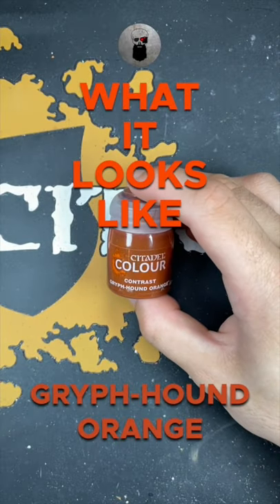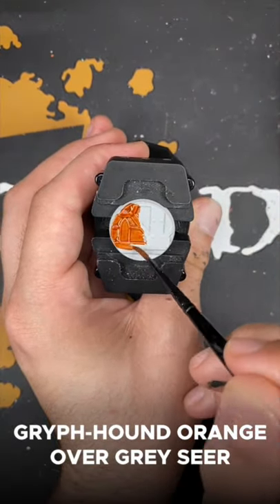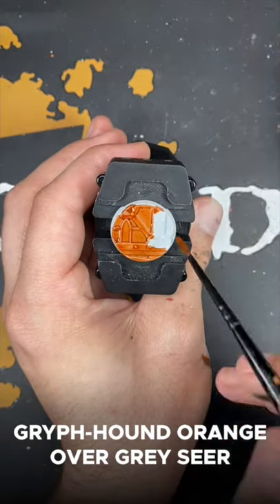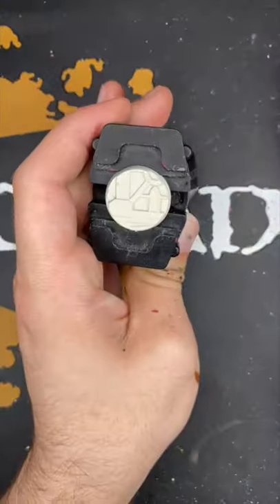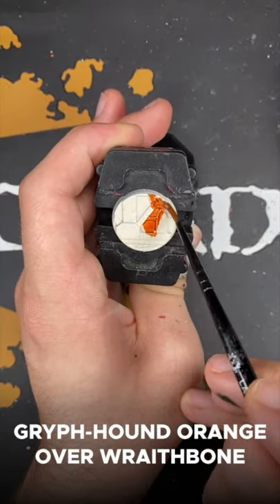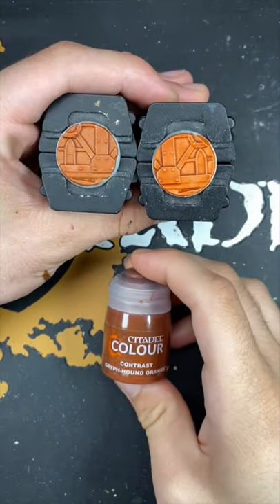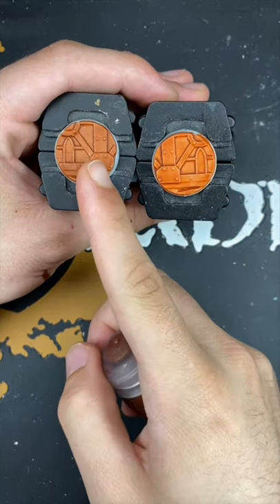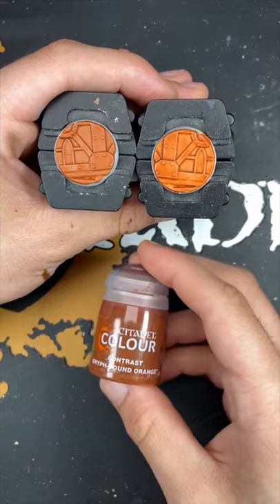What It Looks Like: Gryph-Hound Orange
In this video, we're taking a look at what Gryph-hound Orange Contrast paint looks like over both Grey Seer and Wraithbone primer.